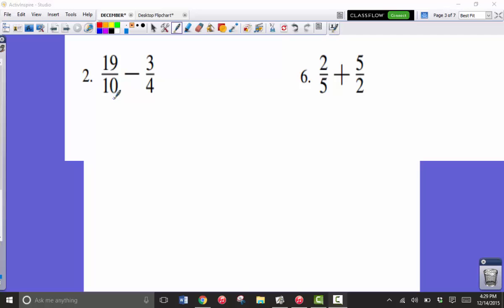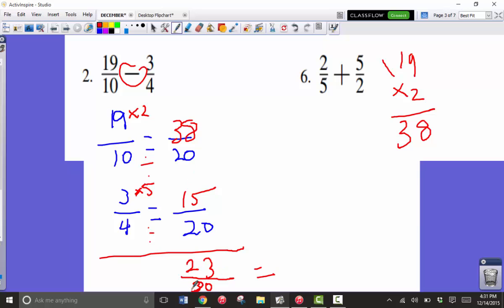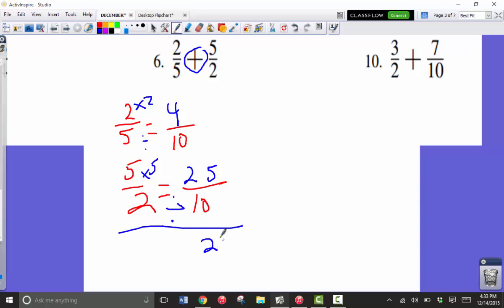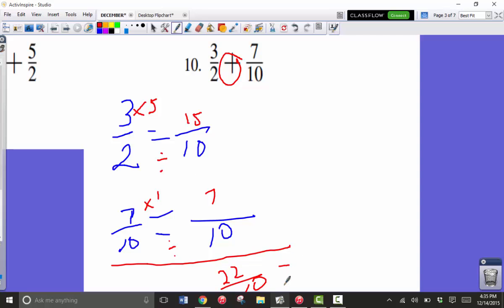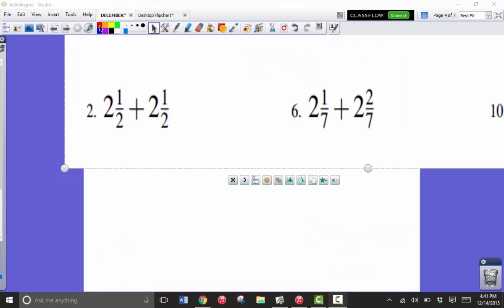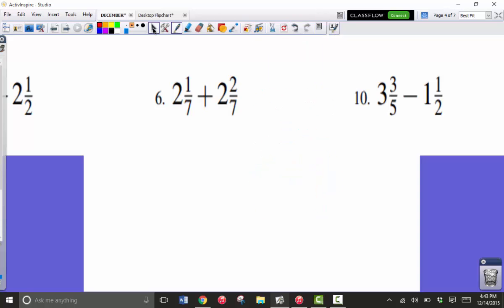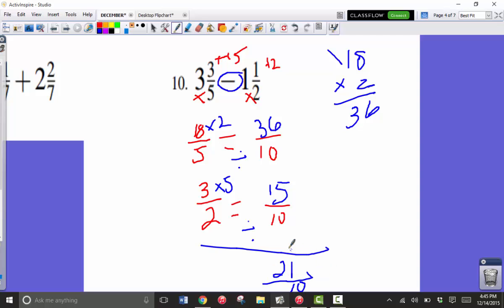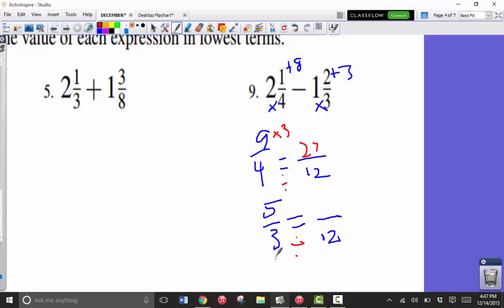Homework for 12/14/15: Adding and subtracting fractions